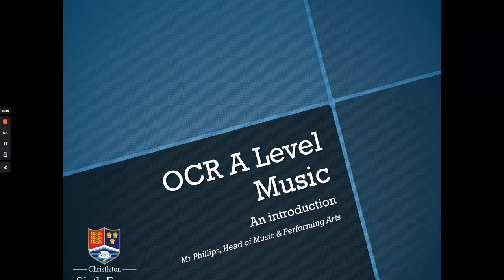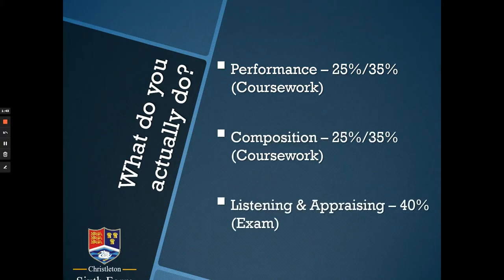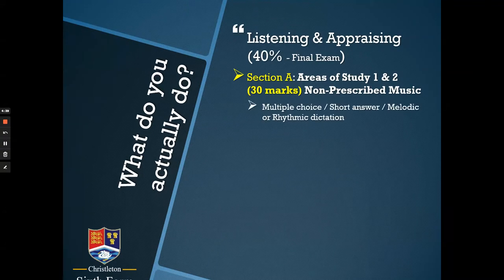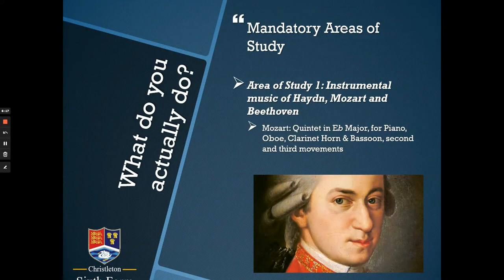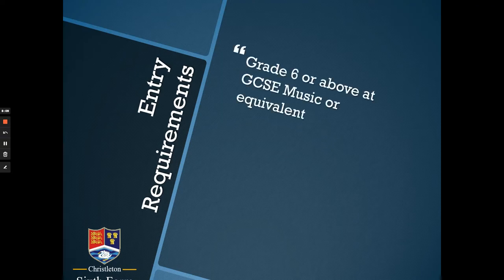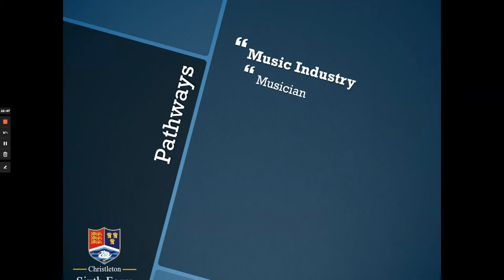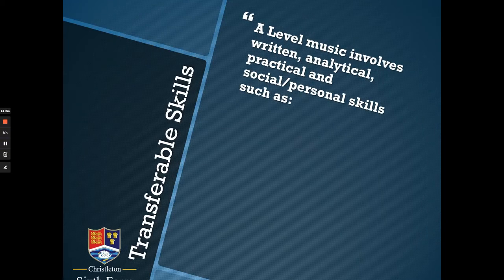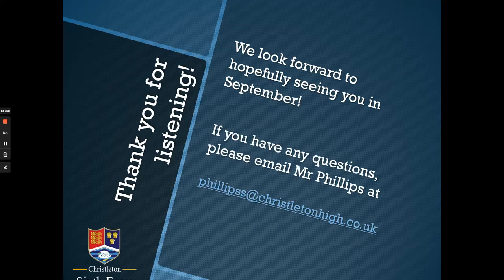Music A Level